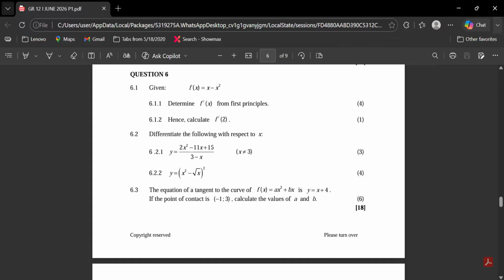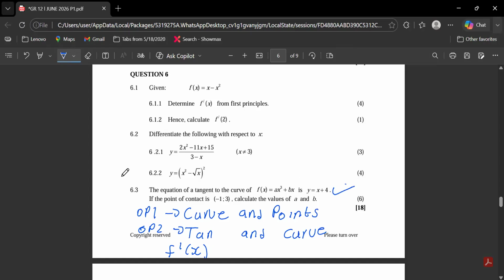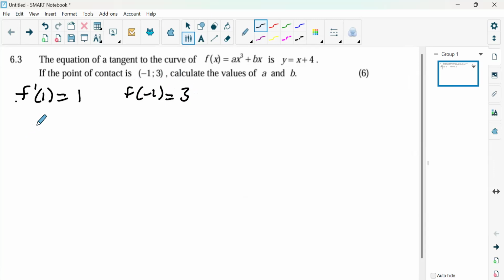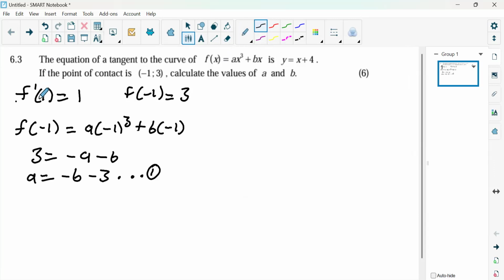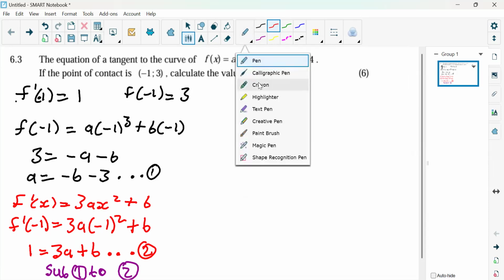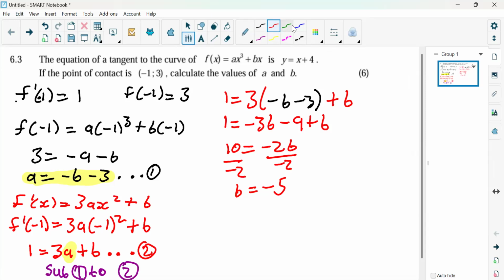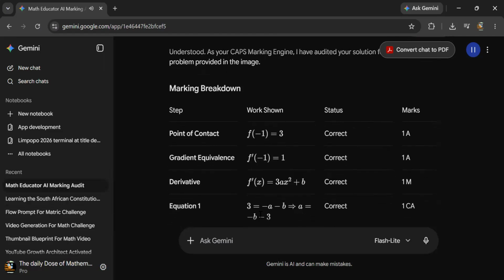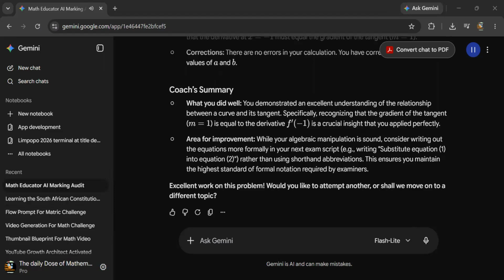Amapiano Math Grilling: Can We Beat the AI on Question 6.3?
We are deep in the trenches of the Limpopo June 2026 paper, and the Amapiano bass is not stopping for anyone! Welcome back to The Daily Dose of Mathematics. Today, we’re tackling Question 6.3 of our calculus breakdown. We've got the rhythm, we've got the rules, but do we have what it takes to get past the ultimate boss—the Gemini AI Senior Marker? Let's find out how an official marker would grade every line of our algebra!

The Content Outline: In this session, we push forward with our step-by-step paper breakdown:

The Core Concept: Applying precise calculus rules and algebraic manipulation to solve Question 6.3.

The Execution: Working through the problem cleanly with correct notation, fractions, and signs.

AI Senior Marker Critique: Feeding our entire working straight into the AI to see where we score full marks and where a real marker would penalize us.

Call to Action: Did you follow along and get the exact same result? 📝 Drop your final answer in the comments below, and let’s see if the AI Senior Marker would give you a distinction!

Architect's Pro-Tip for Pinned Comment:
"Calculus rewards precision! 📐 Did you make sure your notation was 100% CAPS-compliant, or did the AI Senior Marker catch a slip-up on Q6.3? 👇"